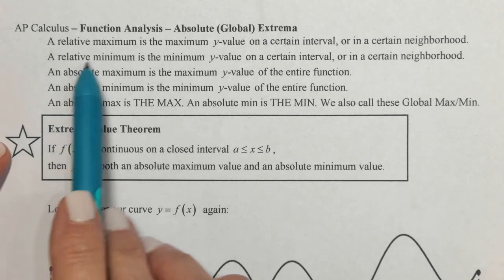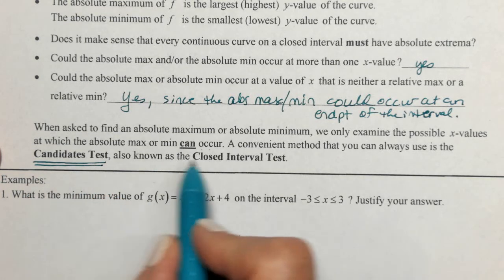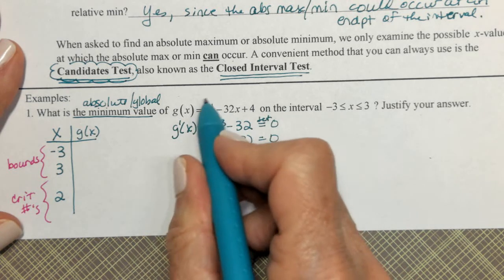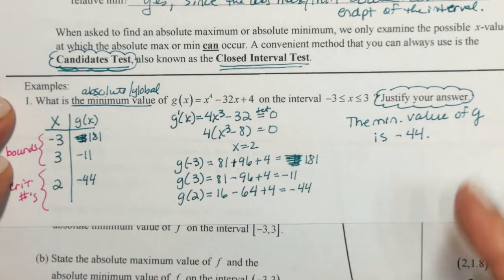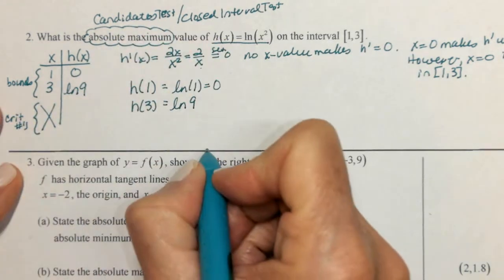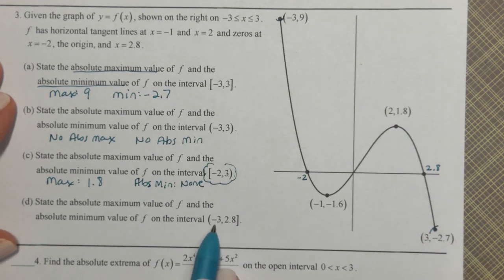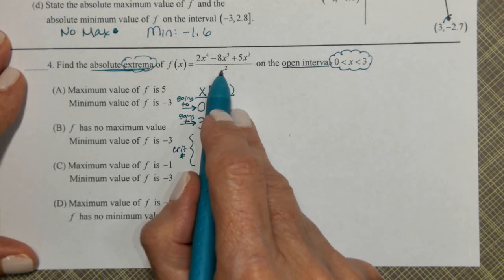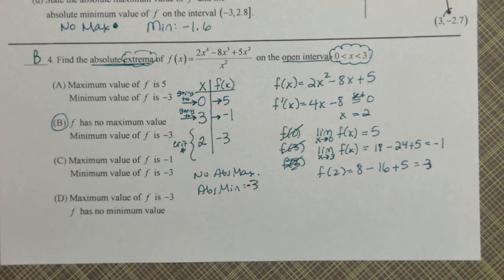Function Analysis Absolute Extrema of a Function